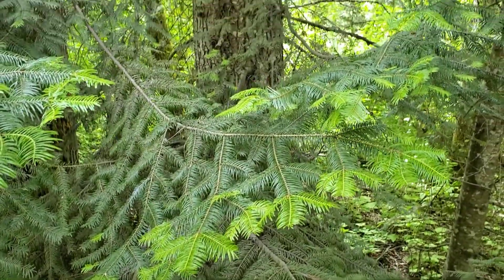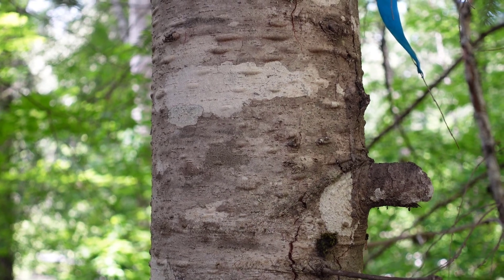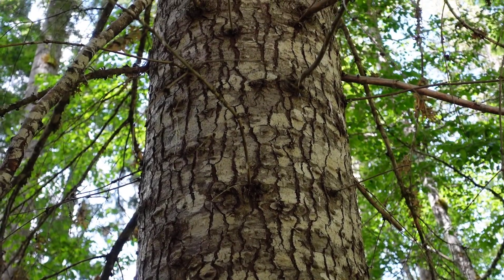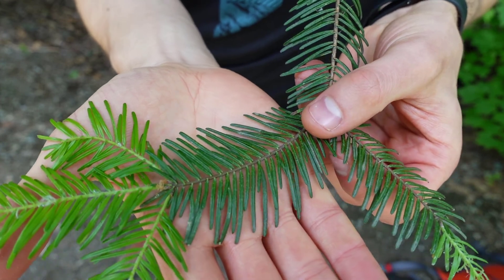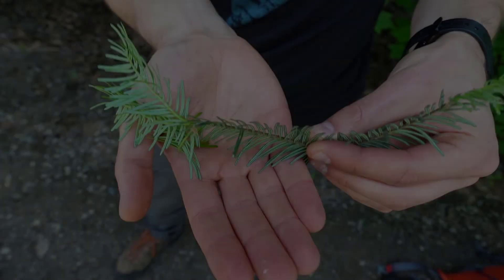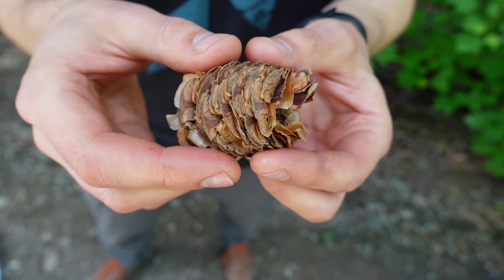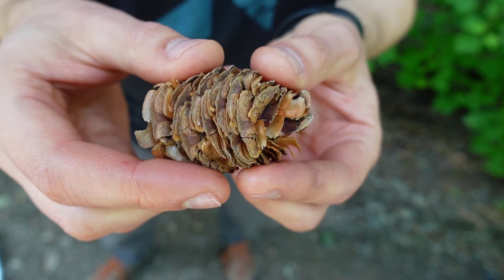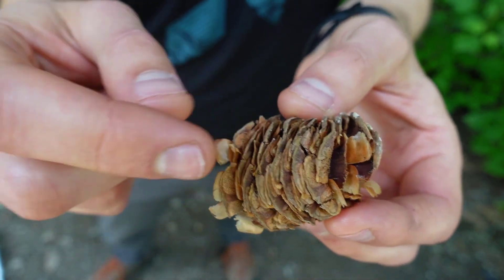Plant ID: grand fir (Abies grandis)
Video Location: Skagit Valley Provincial Park, British Columbia
Interior Douglas-fir wet warm (IDFww) Biogeoclimatic Subzone